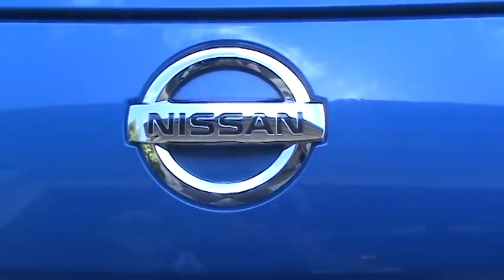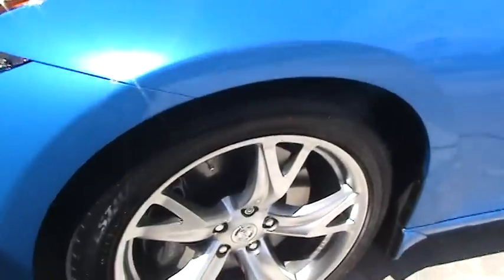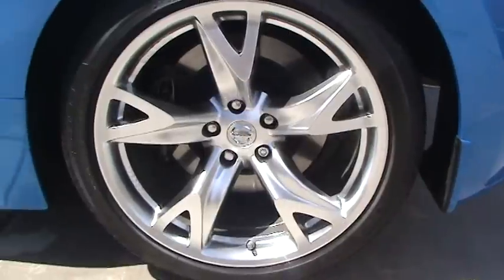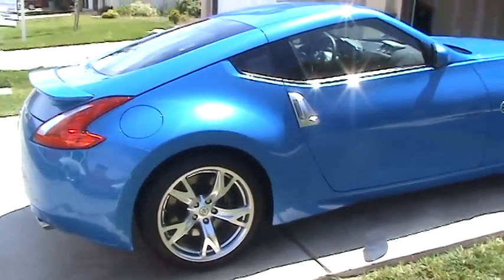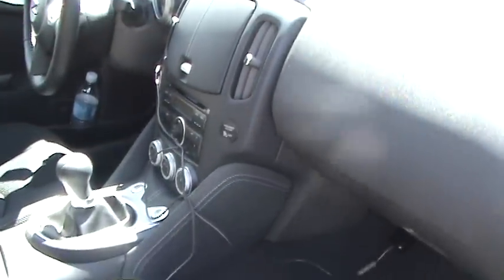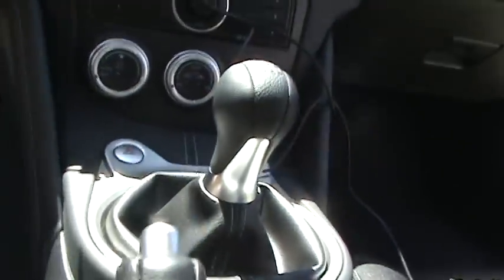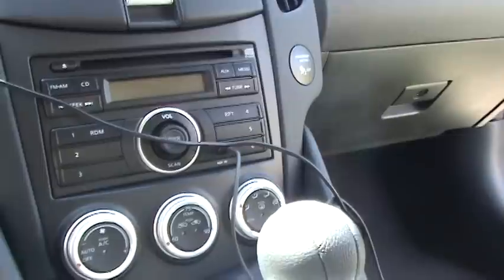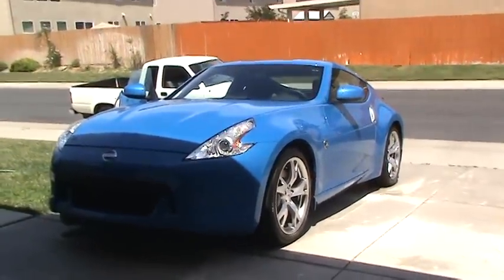Walkaround Of My 2010 Nissan 370z 6MT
This is my brand new Nissan 370z. I bought it in June 2010. It's one of the best handling cars I've ever owned. Great power delivery and excellent torque. It's a very sexy and exclusive car. People stare as I drive by and people come up for a closer look while filling up at gas stations.

Car Specs:
Monterey Blue Base 6MT
Sports Package
Illuminated Kick Plates
Wheel Locks
Carpeted Floor Mats
Splash Guards

MSRP was $35k USD. It was sold to me for $31,9xx.